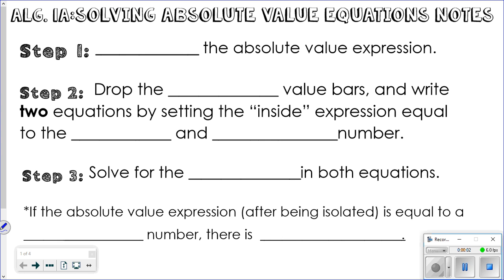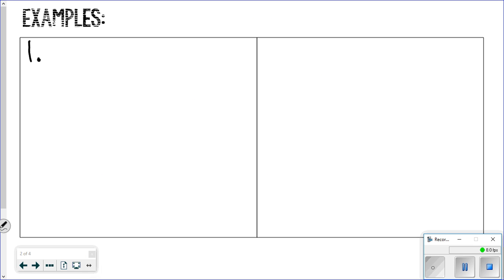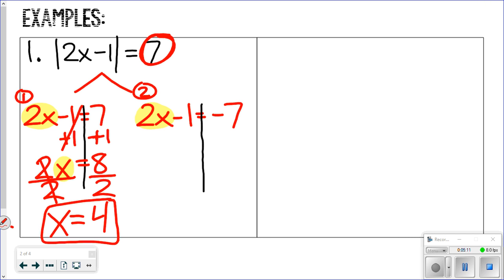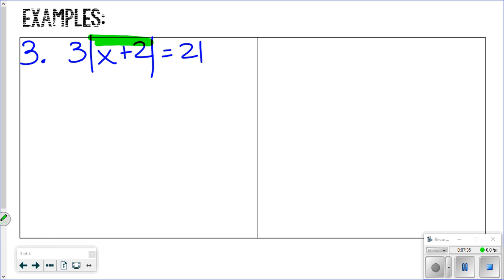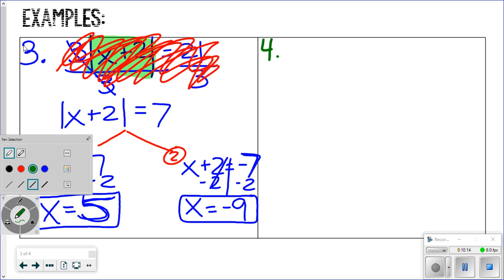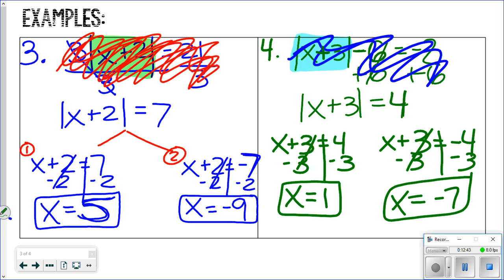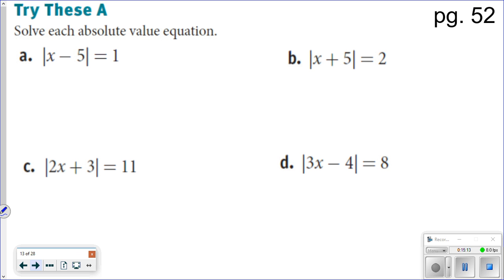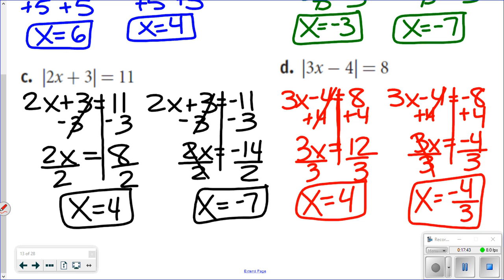UB Lesson 4-1 Notes and Book